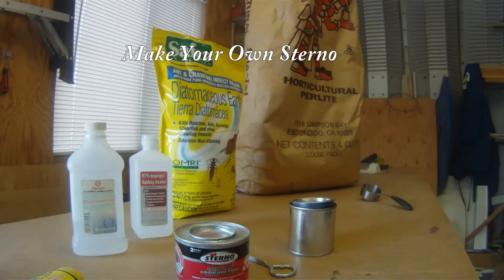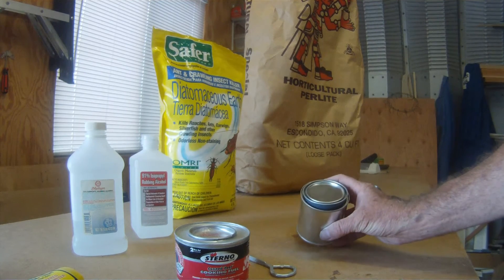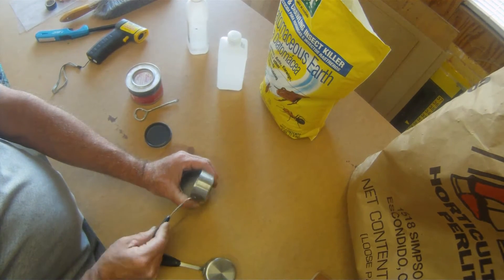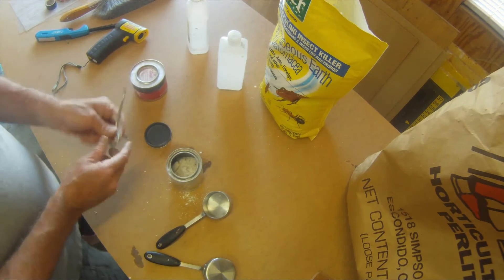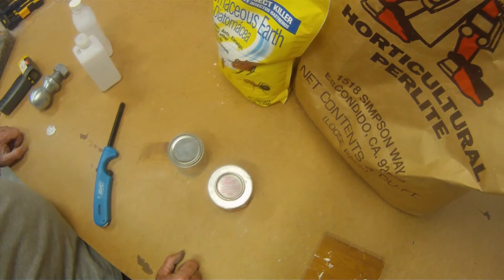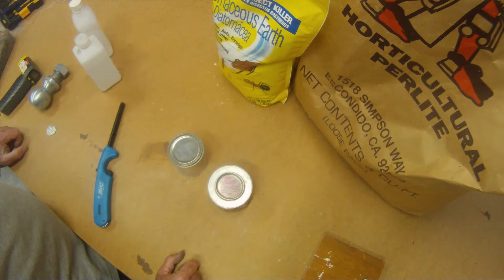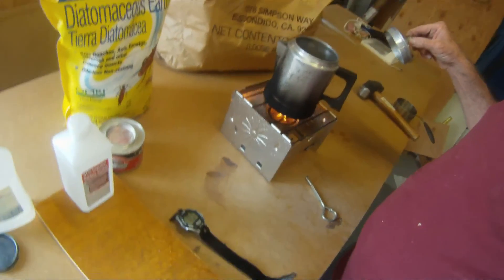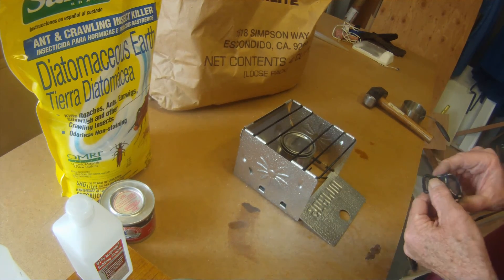Make your own Sterno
Here is a simple way to make your own Sterno that will boil a cup of water 2 minutes faster than Sterno and is a fraction of the cost.
A huge 4 cuft bag of Perlite is $16, 4lbs of Diatomaceous Earth is $9 and the pint paint can is $1.50, Alcohol is about $1, this can be reused many times.